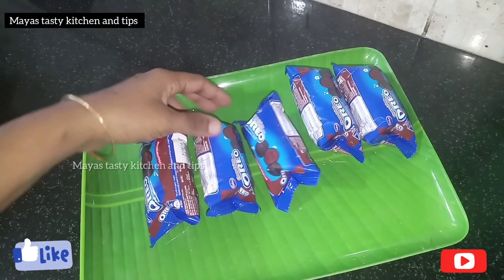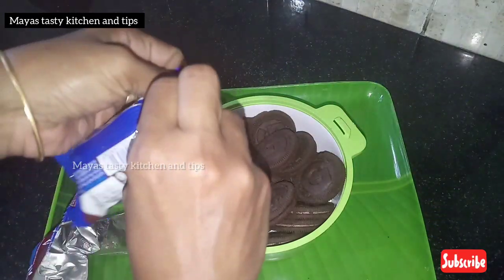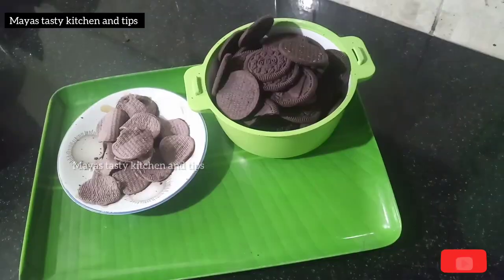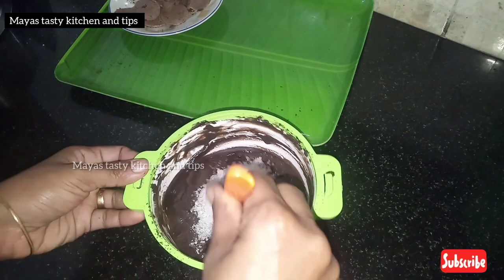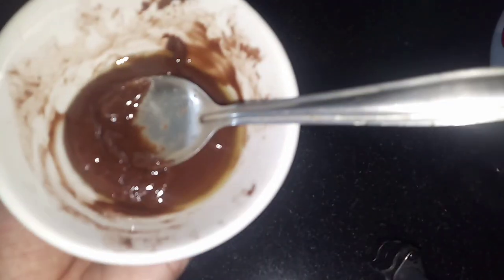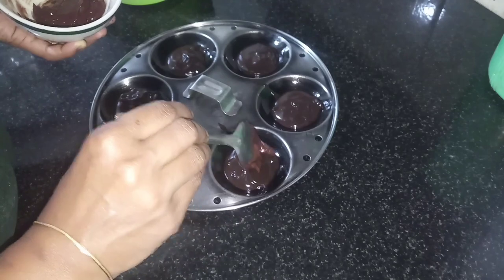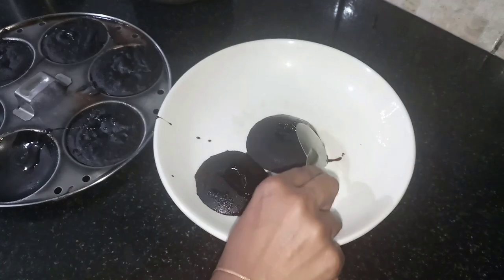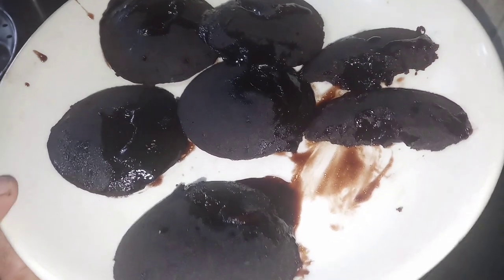choco lava idli without chocolate||mayas tasty kitchen and tips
ingredients

oreo biscuit
milk
sugar

like this recipe try